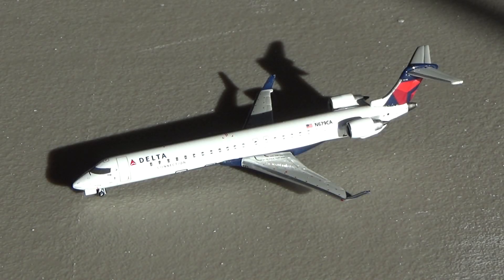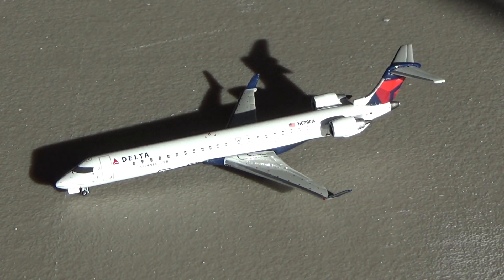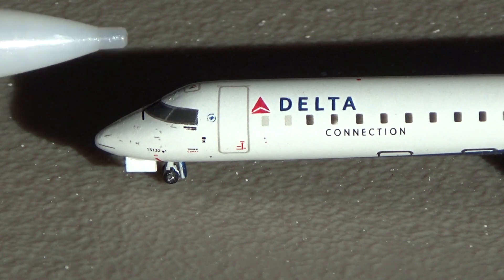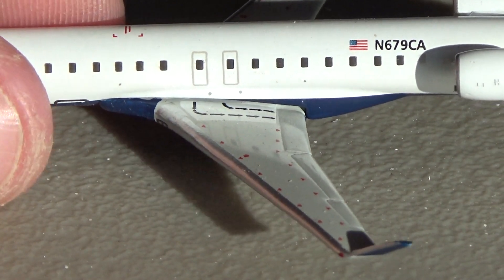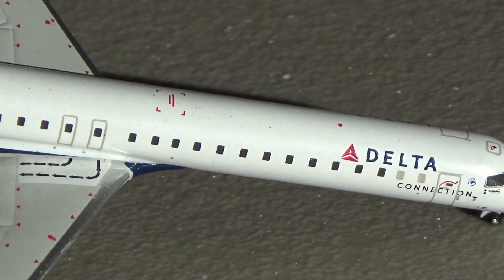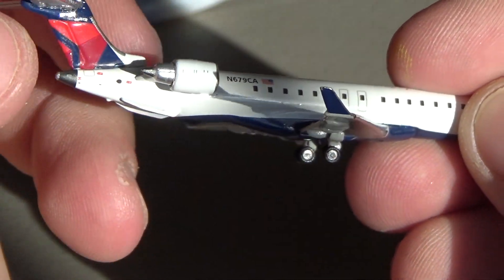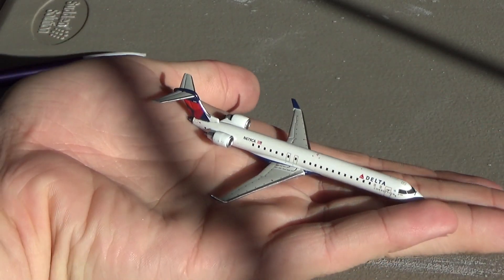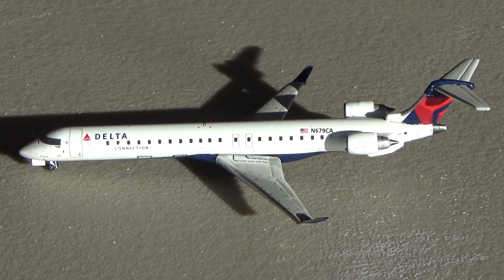GeminiJets Delta Connection CRJ-900! | Classic Model Review #1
Welcome back everyone, really fun video today as we have the new video in my new series "Classic Model Reviews", in this series we will focus on reviewing classic models that haven't been review on my channel! I hope you guys enjoy! Comment which one you want to see next!
SOCIAL MEDIAS:
Fan Mail:
Equipment:
Model Airports:
 -Dallas-Fort/Worth International Airport: Active
 Redo TBA
 Expansion TBA
 -Tulsa International Airport: Active
 Redo Q3/Q4 2020
 -Reno Tahoe International Airport: Active
 Redo Q3/Q4 2020
 Frequency of updates likely to be cut down at a lately date.